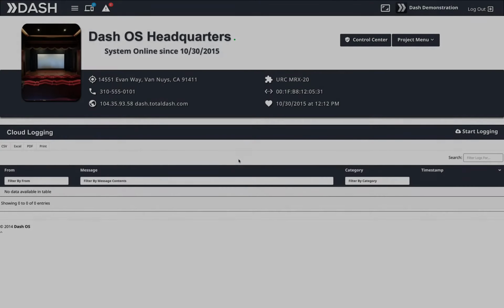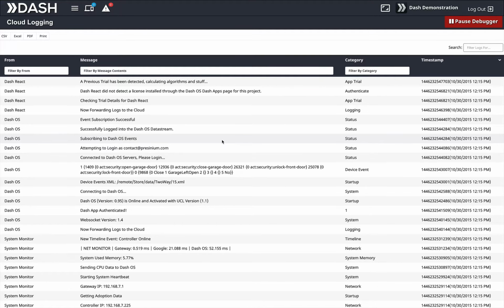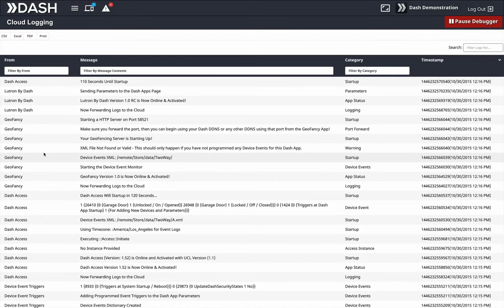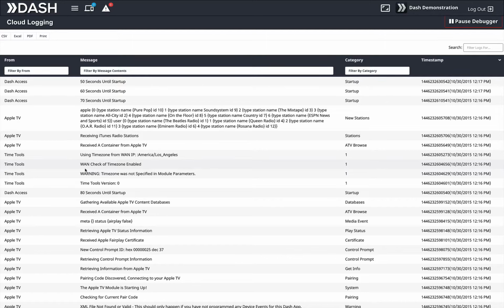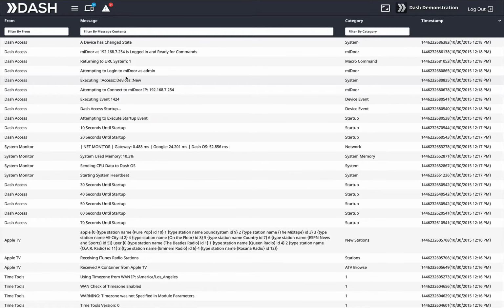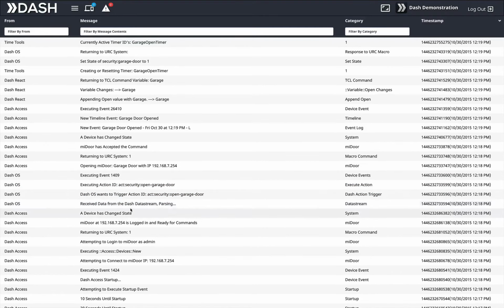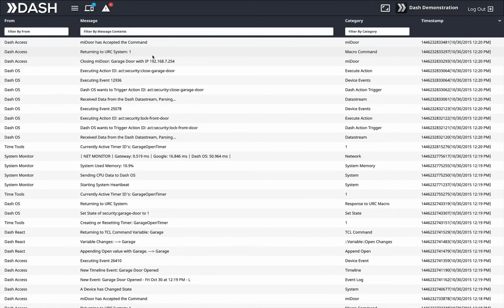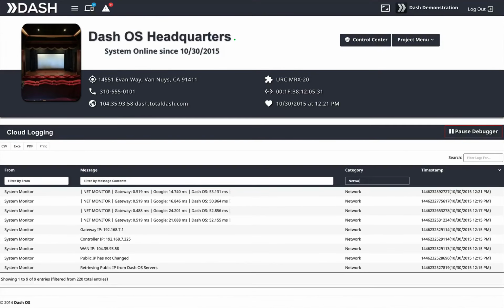Demonstrating Dash OS Cloud Logging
This video demonstrates the use of Dash OS Cloud Logging to receive contextual data from multiple sources in a single filterable place.